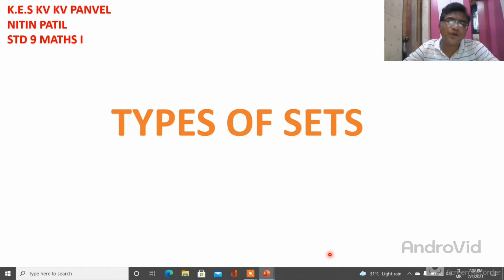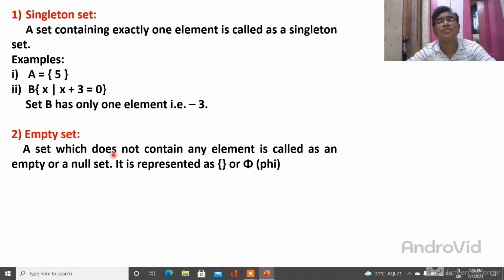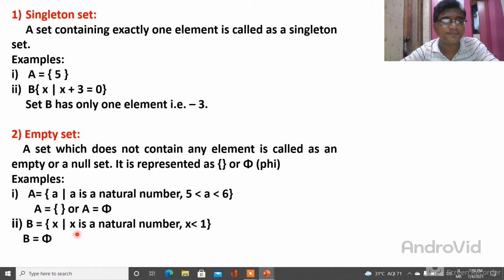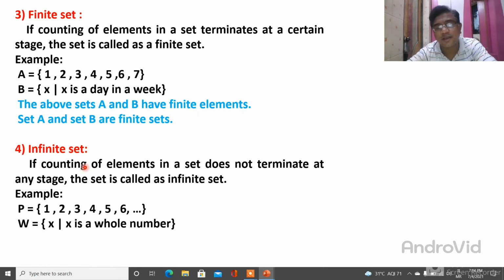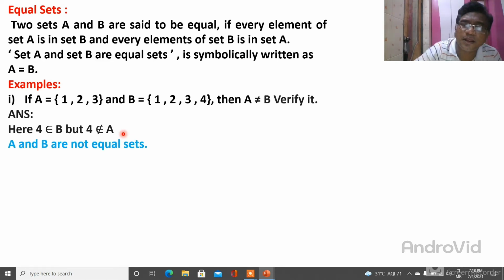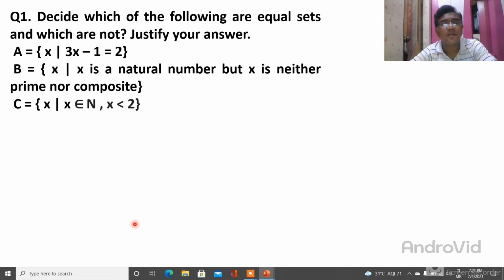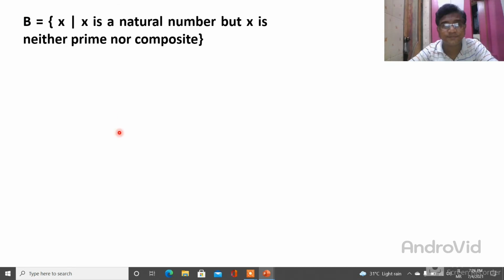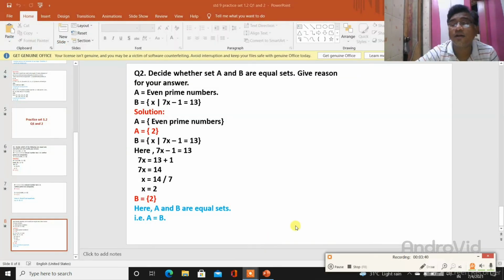std 9 maths I practice set 1.2 basics and Q1 and Q2 in english